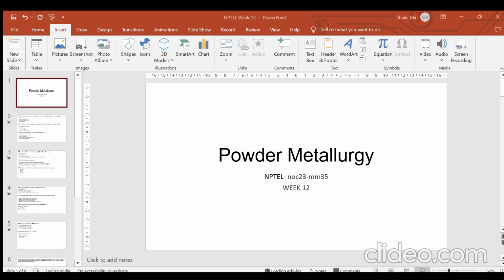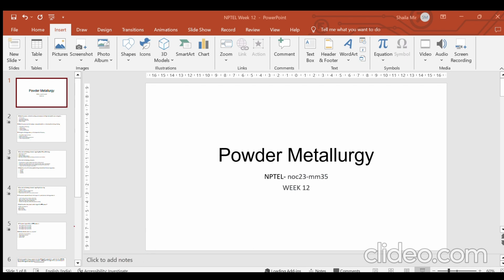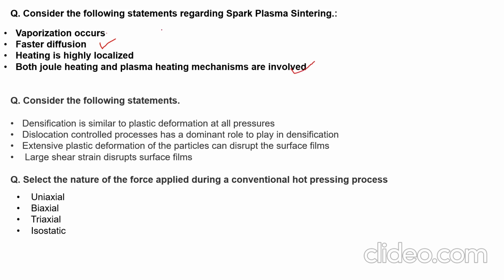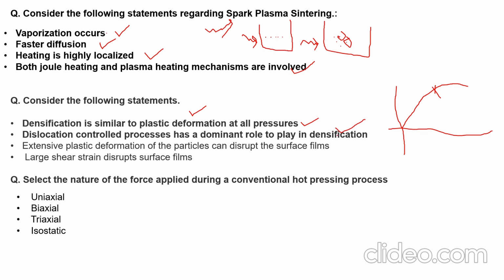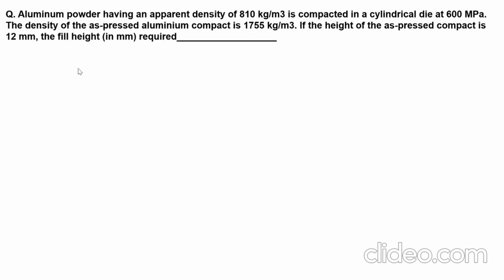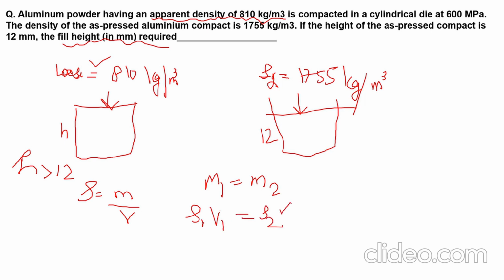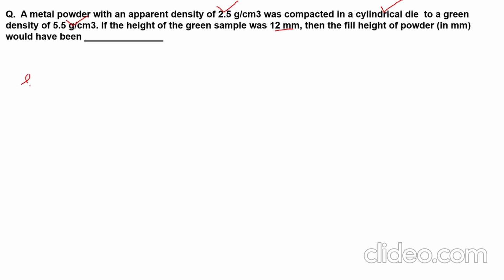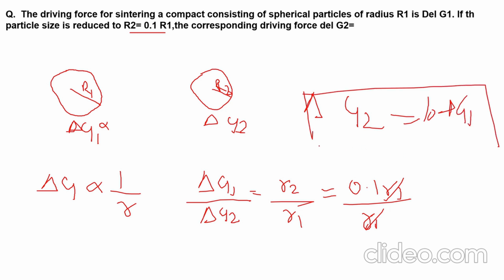Powder Metallurgy: Week 12